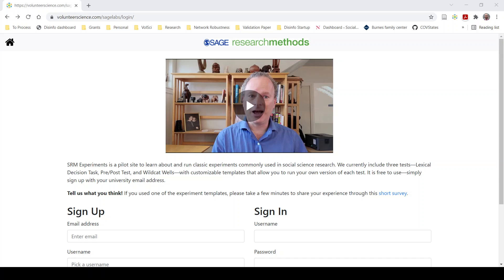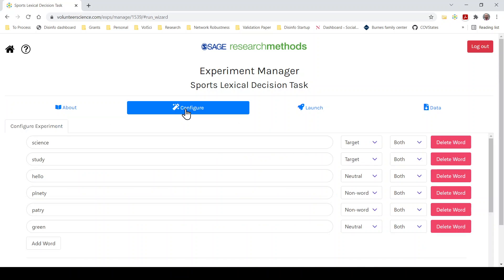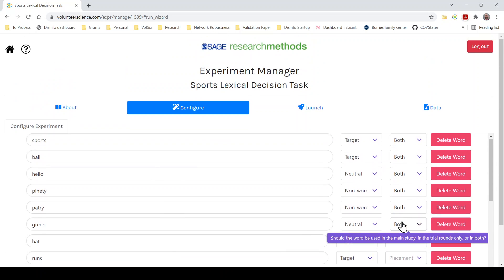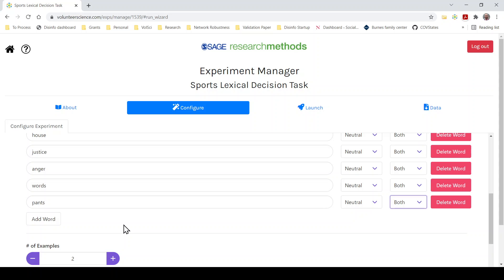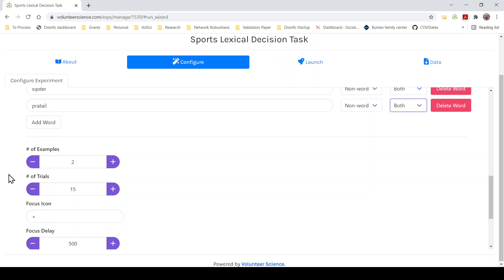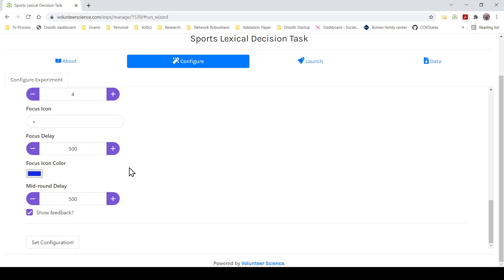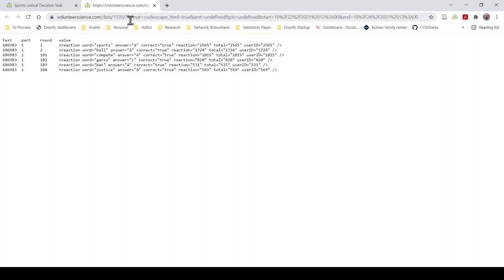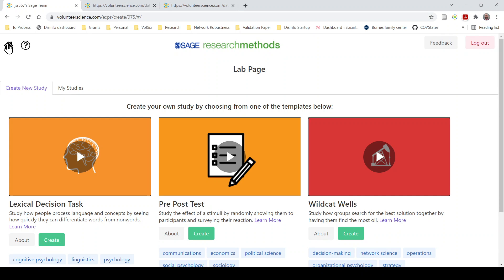SAGE Experiments: Lexical Decision Task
This is a demonstration of how to use the Lexical Decision Task template on SAGE Experiments. It shows you how to create your list of words and nonwords, set the experiment's parameters, and collect and download data.